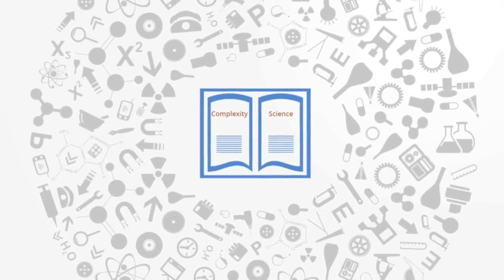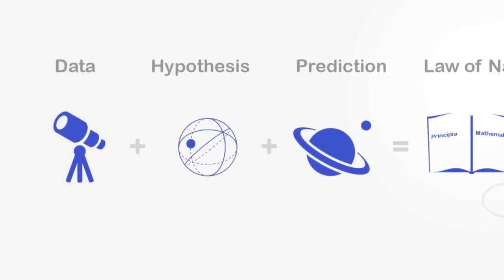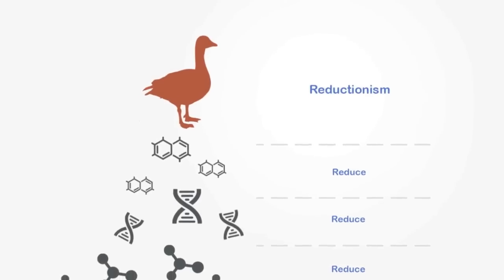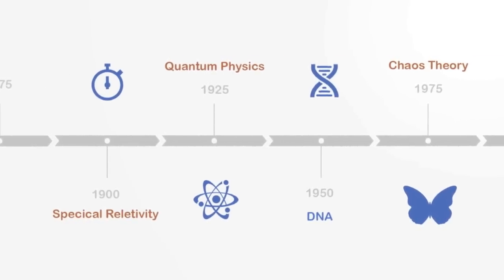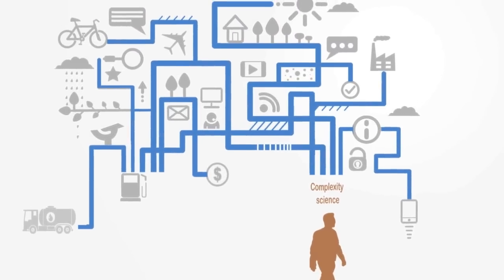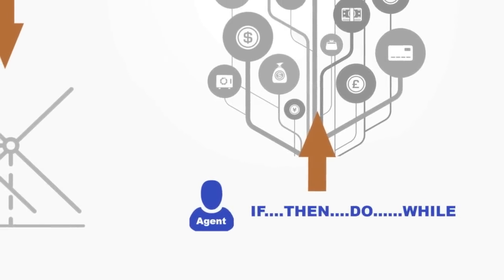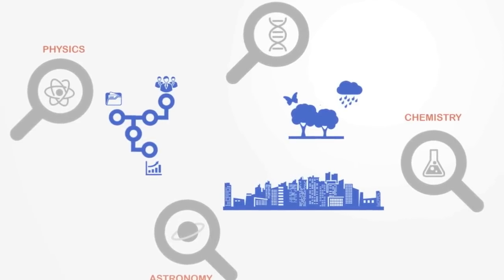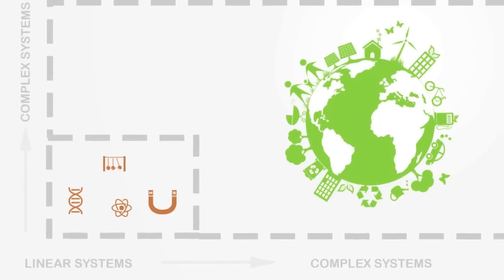Complexity Science Overview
A brief overview of complexity science.

Complexity science is a new approach or method to science that has arisen over the past few decades to present an alternative paradigm to our standard method of scientific enquiry. To give it context lets start by talking a bit about our traditional approach to scientific research.

We can loosely define science as a type of enquiry into the world around us, as opposed to other areas such as art or religion that are based upon aesthetics or revelation, the scientific method of enquiry claims to be based upon empirical data, otherwise known as facts.

The beginning of the modern era, proximally 500 hundred years ago, saw the development of a systematic and coherent framework for conducting this scientific process. This framework became clearly formulated with the work of Sir Isaac Newton, and thus Newtonian physics became an example or paradigm of how modern science should be conducted.

The Newtonian paradigm is a whole way of seeing the world that describes phenomena as the product of linear cause-and-effect interactions between isolated objects that are determined by mathematical laws, this vision of the things results in a very mechanical world sometimes called the clock world universe.

This new paradigm in turn gave rise to a new method of inquiry called reductionism. Reductionism is the process of breaking down complex phenomena into simple components that can be modeled using linear equations. by then reassembling these individual components we can understand the whole system as simply the sum of its individual parts.

Having been phenomenally successful within physics this framework for modern science has gone on over the century to be applied to almost all areas of enquiry from biology to engineering and business management, placing it at the hear of our modern understanding of the world.

It is only during the 20th century that this approach to science began to be called into question as the revolutions of quantum physics and relativity showed some of its most basic assumptions about time, space and causality to be flawed. Whist later in the century chaos theory began to open up a new world of non-linear systems.

Outside of science, the world has also become very different from the one Newton lived in as globalization, information technology, and sustainability present us with the new challenges of understanding, designing, and managing systems that are highly interconnected, interdependent, and non-linear, that we can now call complex systems.

This is where complexity science comes in to provide us with an alternative scientific method better suited to researching these complex systems, supported by a paradigm that sees the world as a set of interconnected elements whose interaction gives rise to the patterns and phenomena that we observe in the world around us. As opposed to traditional science tries to eliminate complexity by studying the individual component of a system within an isolated environment.
Complexity science places a greater enforces on open systems which is understanding systems within the complex of relations that give it context.

Whereas traditional reductionist science primarily uses linear mathematical models and equations as its theoretical foundation, complexity science uses the concepts of complexity theory, such as self-organization, network theory,  adaptive, and evolution.

This new theoretical framework is combined with new methods such as agent-based modeling. As opposed to describing the phenomena we observe in terms of the laws of nature encoded in equations, agent-based modeling takes a more bottom-up approach and describes them as the emergent phenomena of local-level interaction of agents governed by simple rules.

Complexity science studies the complex systems in our world that have previously fallen between the gaps of modern science, such as financial networks, cities, ecosystems and social networks, studying these large complex systems typically requires significant amounts of data.

Thus what the microscope, telescope and laboratory were for modern science, computation and data are to complexity science, which relies heavily on computer simulations and analysis of the mass of rich and diverse data that information technology, has provided us with...